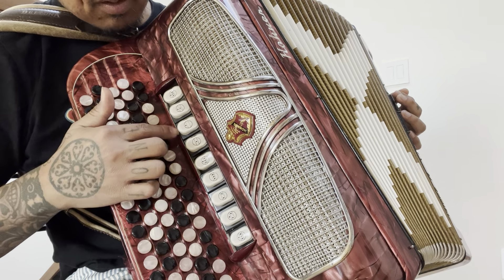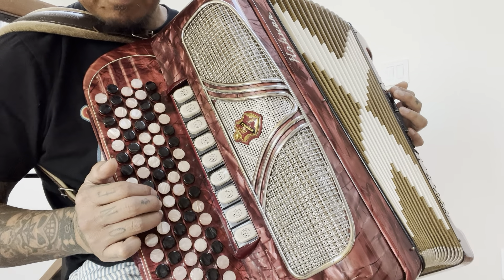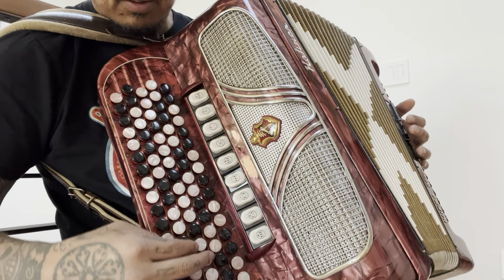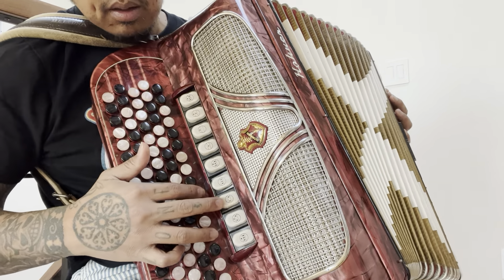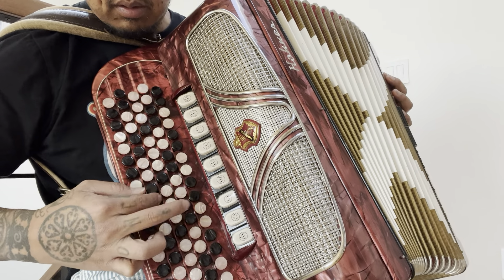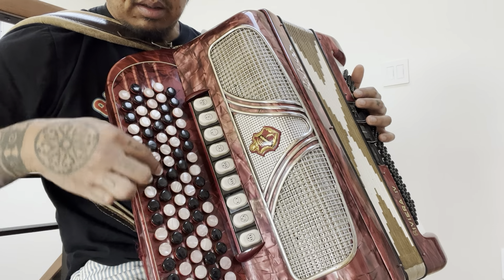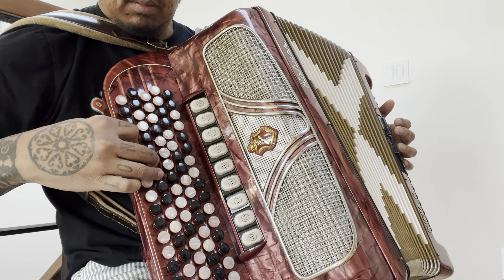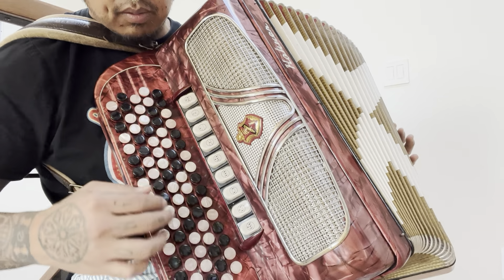Hohner riviera chromatic button accordion